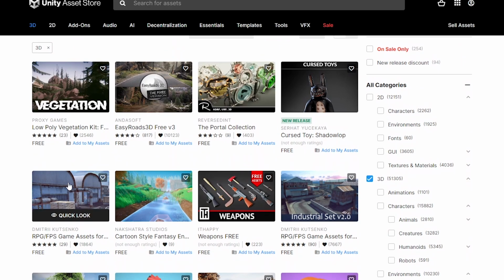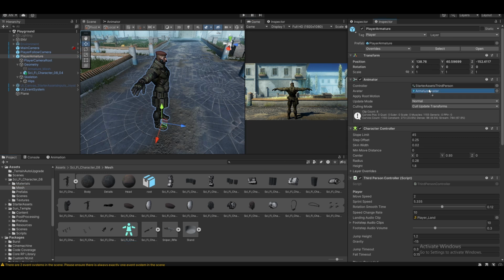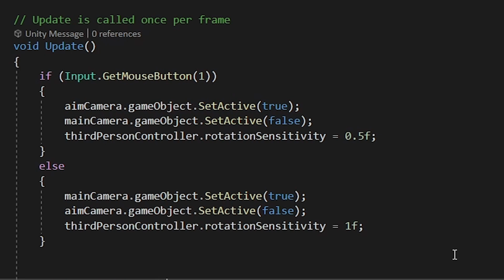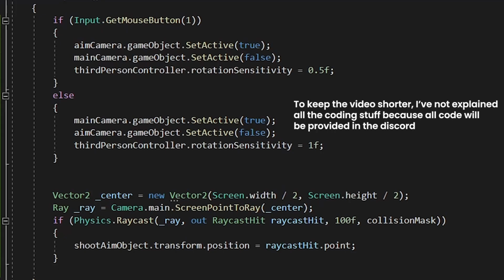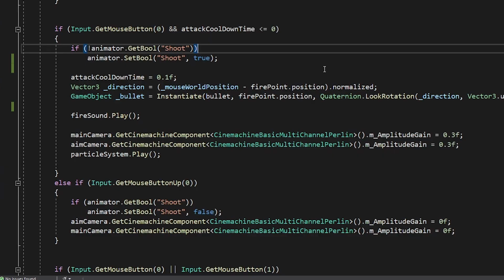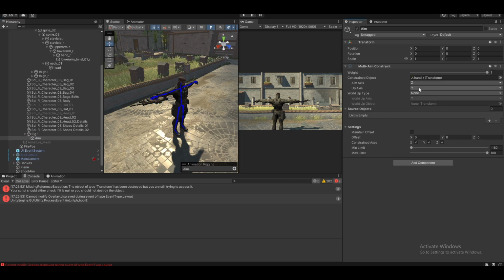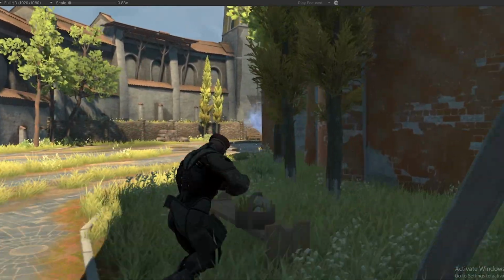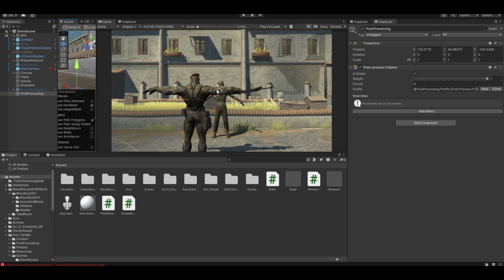How to make a QUICK Third Person Shooter game | Unity TPS Full Source Code | Full Game in 20 min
I hope you like it, please let me know what you think of my game's idea!!

If you have any questions, queries, or wanna learn something about game dev then do let me know in the comments, I will try to answer them or make a video of it.

0:00 Intro
0:23 Demo!
0:52 Much cooler game!
1:20 Basics
2:10 Assets
3:08 Weapon & Animations
6:00 Enemies
7:08 Done!
8:10 Outro
9:07 Next Video!!!